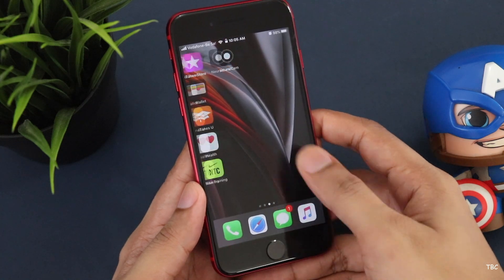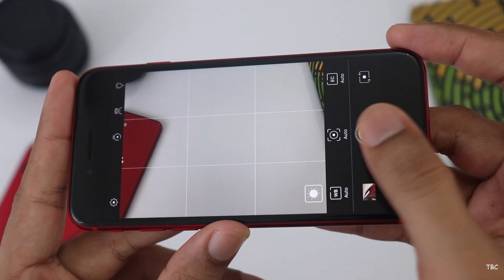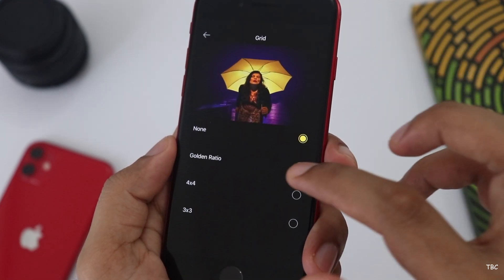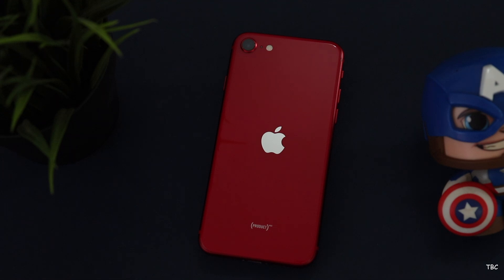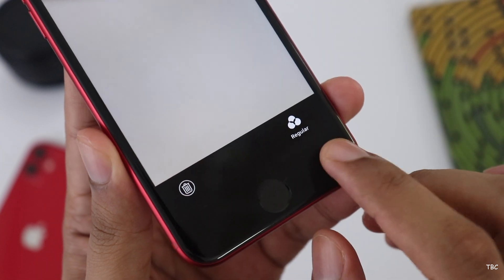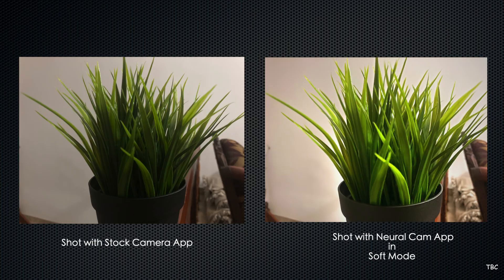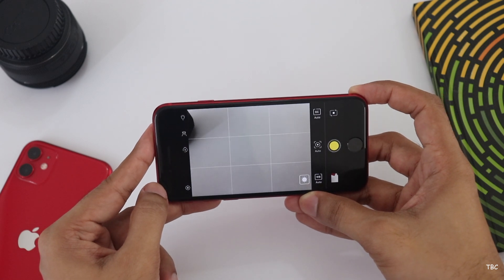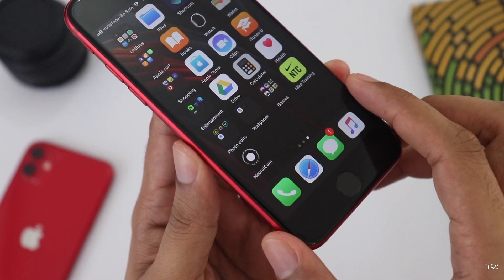Night Mode in iPhone SE(2020). [Malayalam Video]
The new iPhone SE is a great phone in terms of performance, but when it comes to low light photography its doesn't perform good. So in this video we are gone check a app which brings proper night mode to iPhones which doesn't support it. The app is 'Neural Cam'.